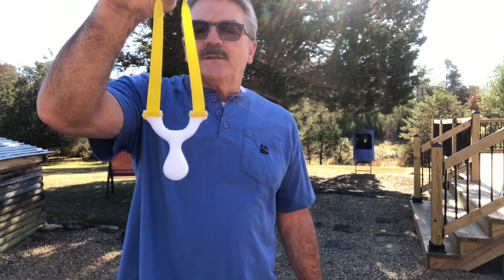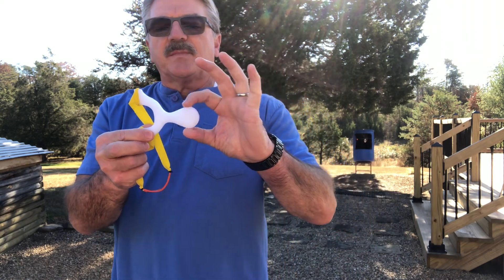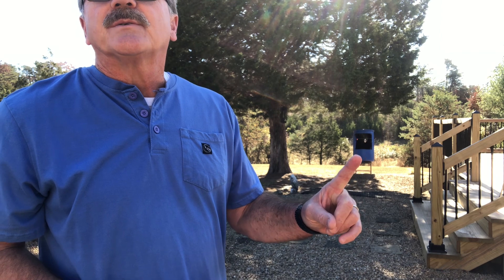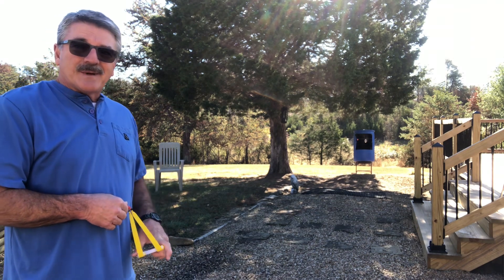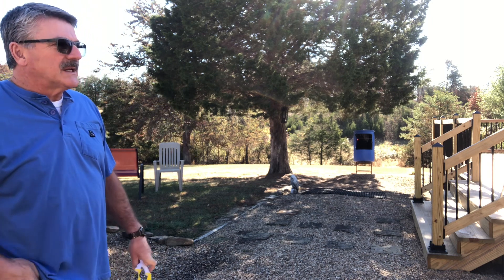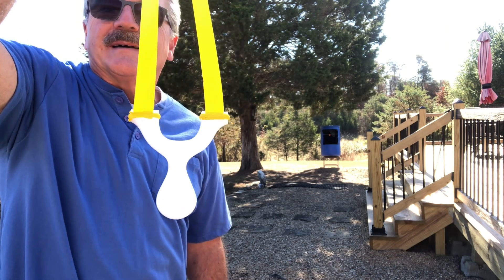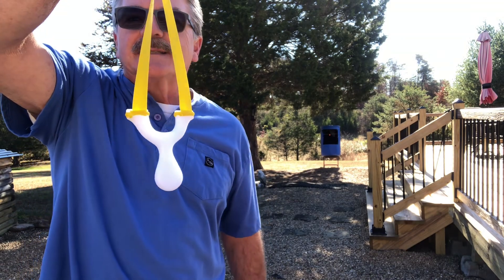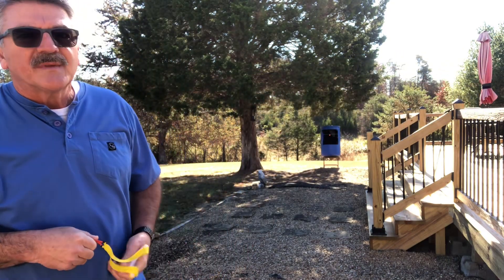Trying out the updated version of the Super Hornet! 🐝